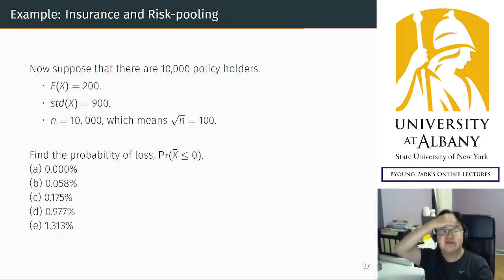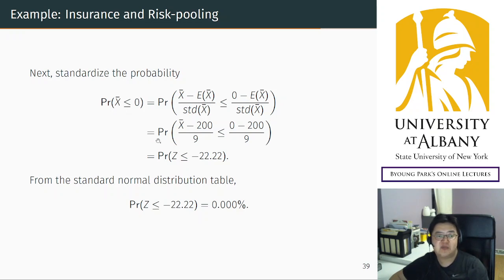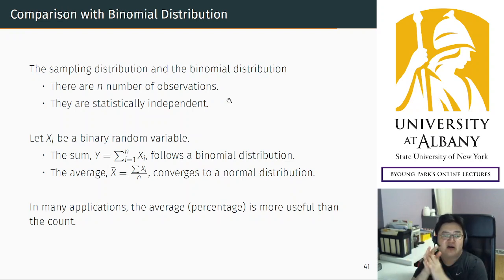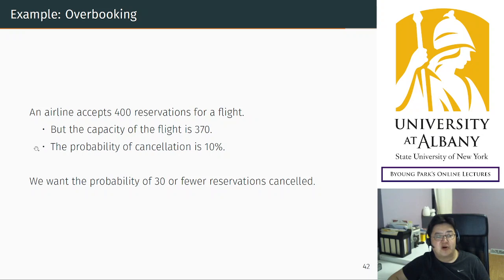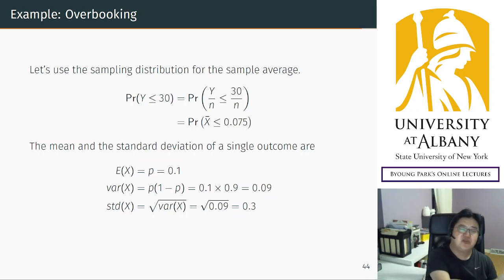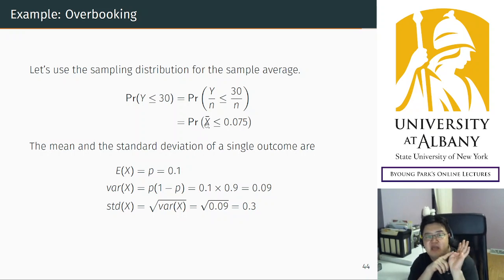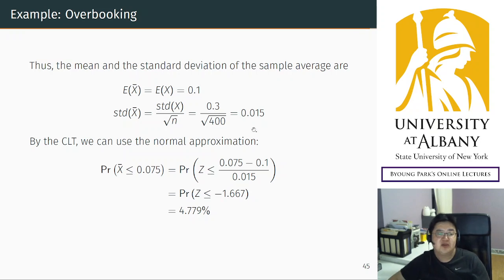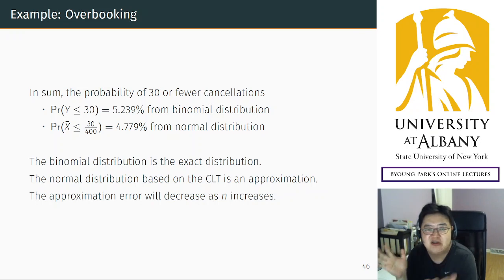eco320 L15 5